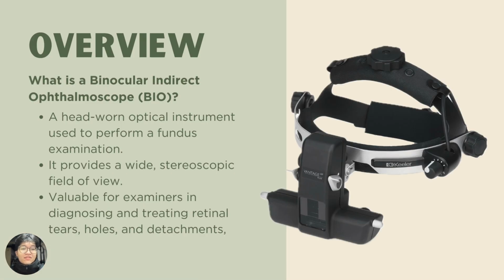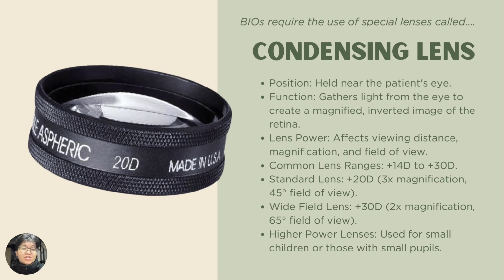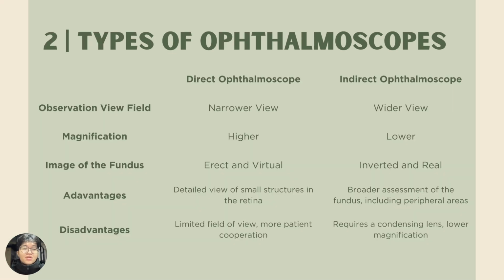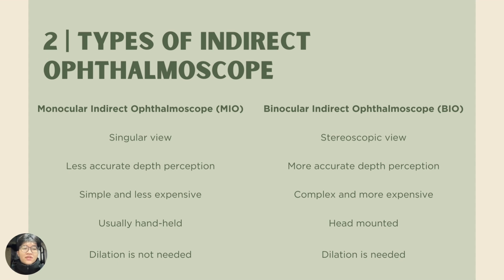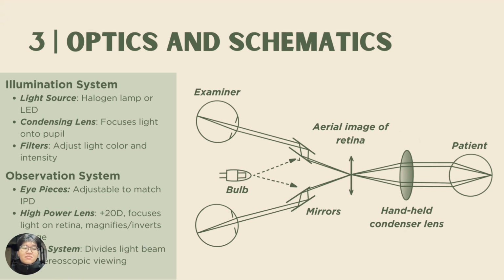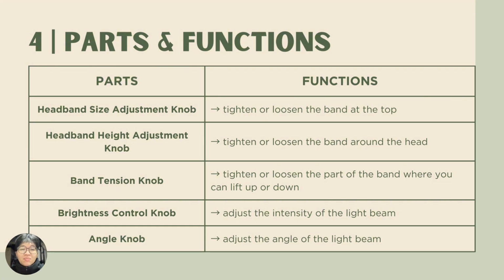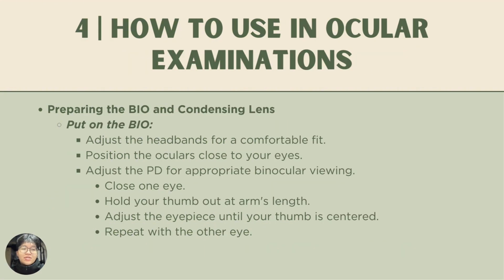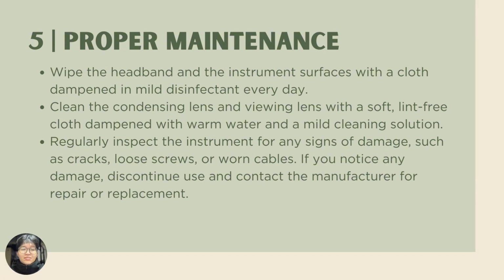Binocular Indirect Ophthalmoscope | A Video Report By Jeremiah Sabate